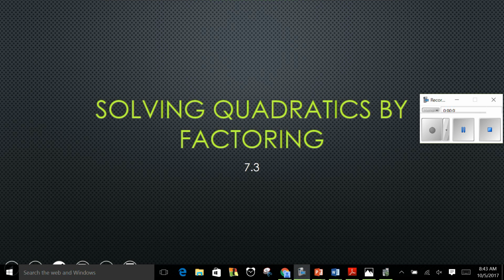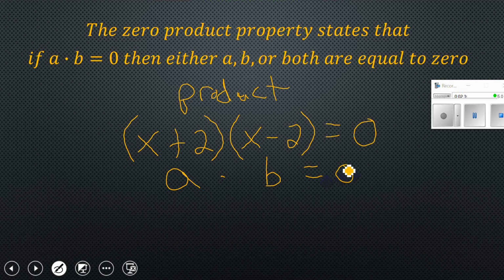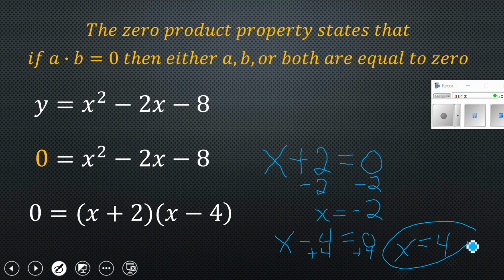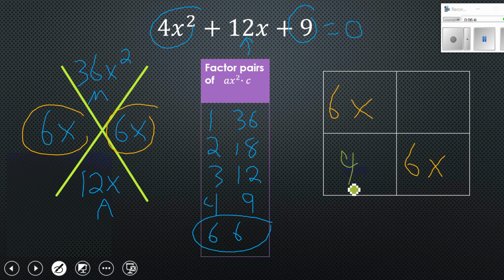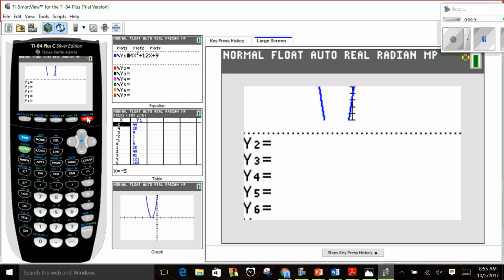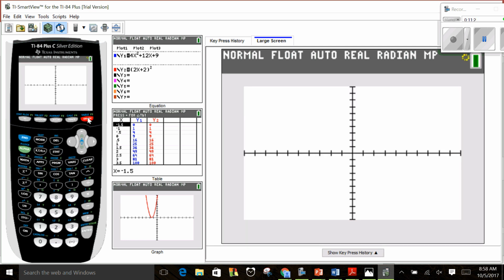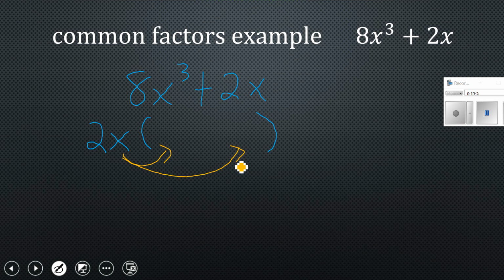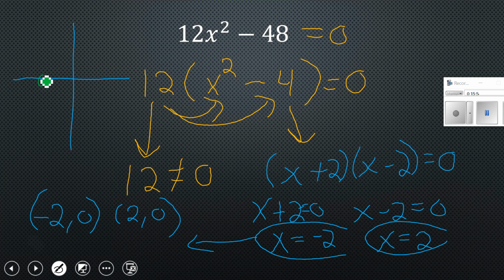7 3 solving quadratics by factoring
solving quadratics by factoring and checking solutions using a graphing calculator